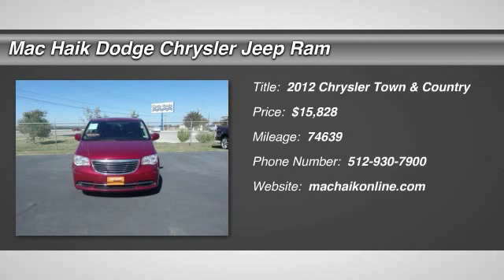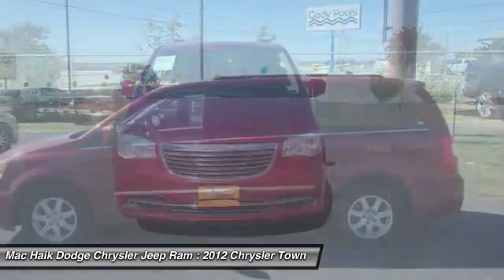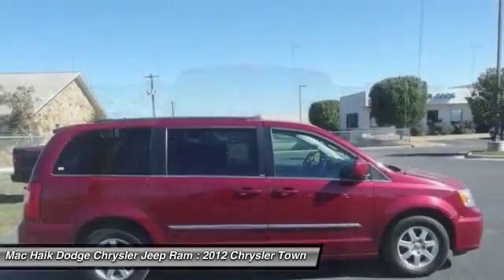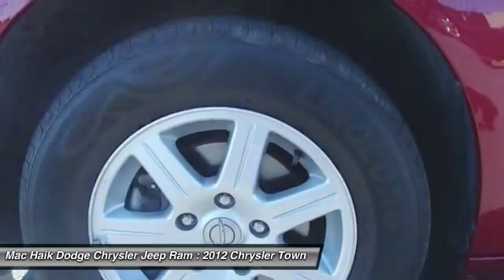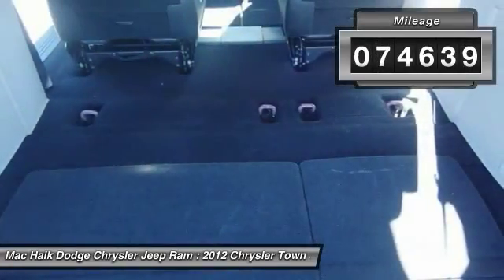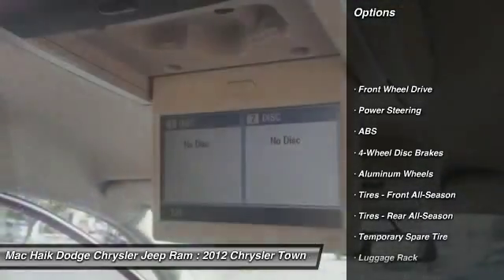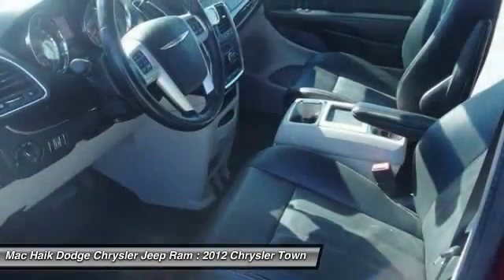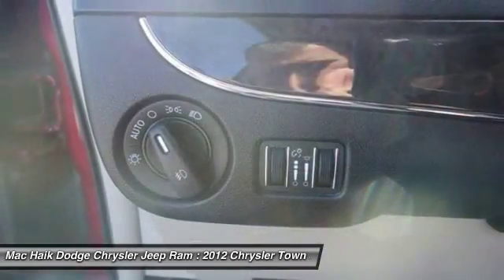2012 Chrysler Town & Country Temple TX B289475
2012 Chrysler Town & Country Touring - $15828

5255 I H 35 South

You'll love this 2012 Chrysler Town & Country. This is a vehicle you'll want to take home. With 74639 miles, it features Automatic transmission and an exterior color of RED. Call and get in touch with Mac Haik Dodge Chrysler Jeep Ram directly, and be the first to open the vehicle door today!